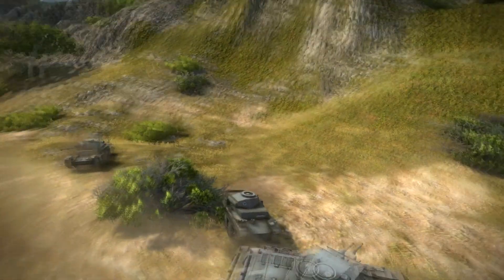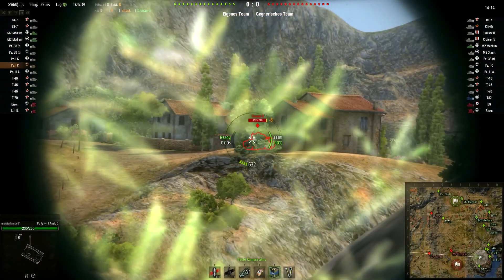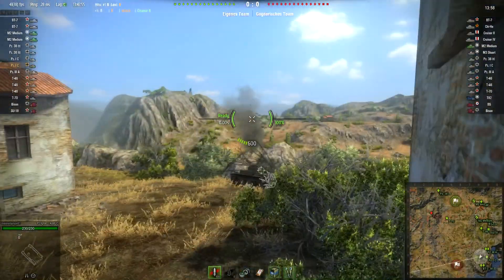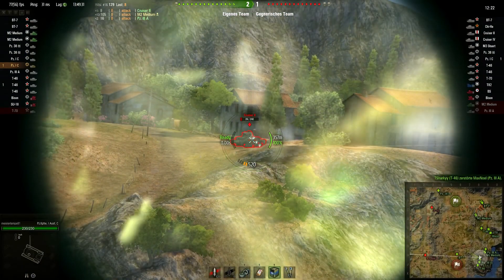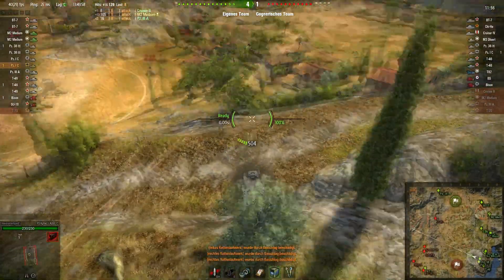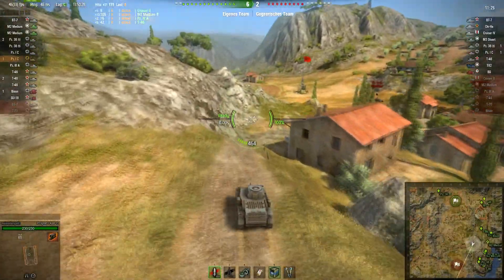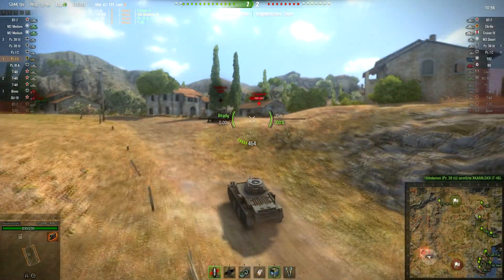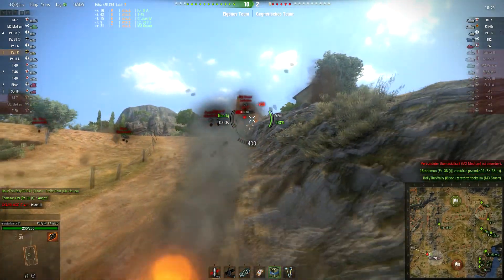World of Tanks Replay - Pz. 1 Ausf. C - Ace Tanker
New to the game? Got curious? Want to play it? It is free to play.
When you register via that link you help me getting a small revenue. Thank You! And maybe we can platoon up some day ;-)

Intro by: PapafiotMusic - Serious War
Outro by: PapafiotMusic - For Honours